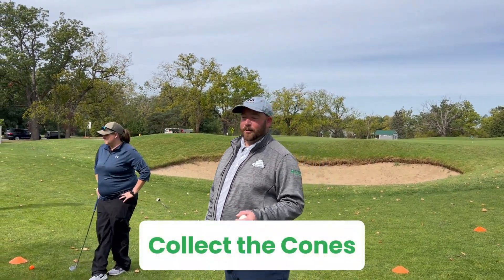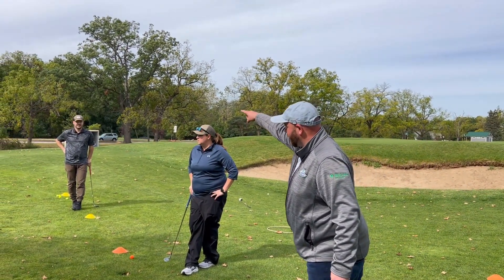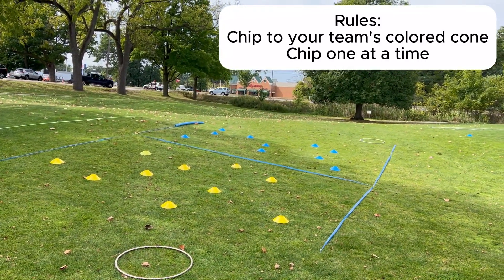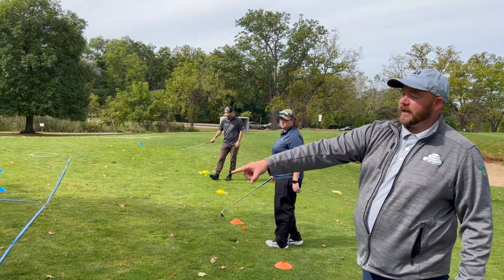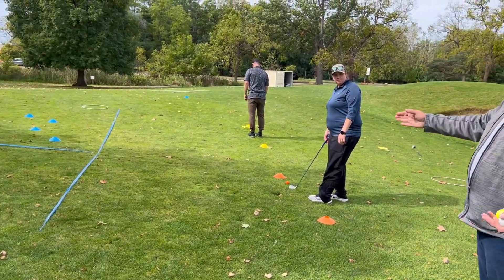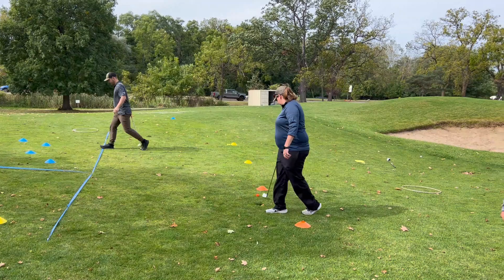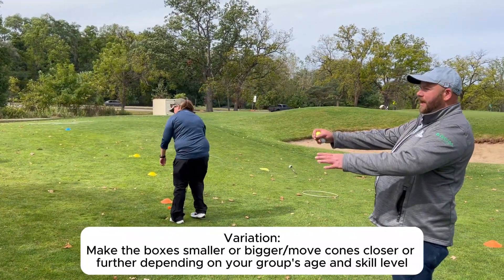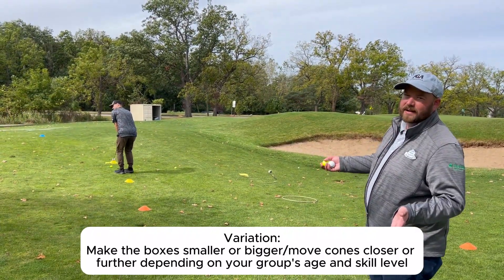Collect The Cones